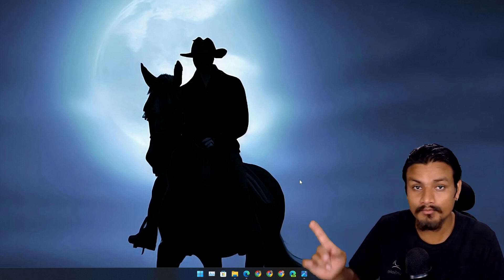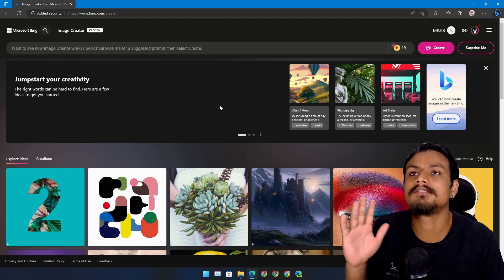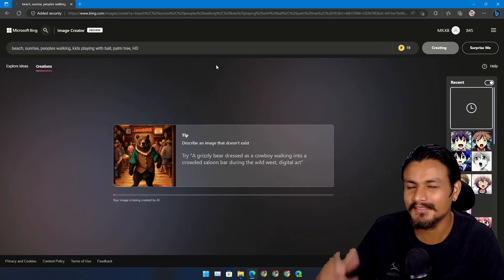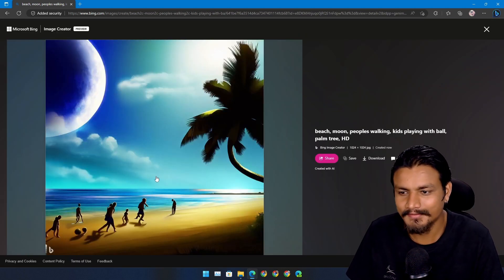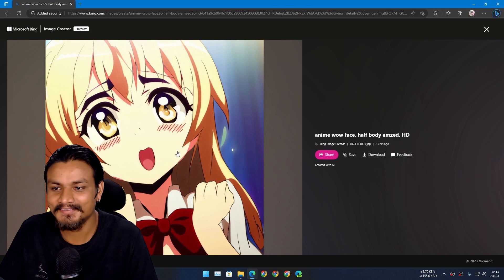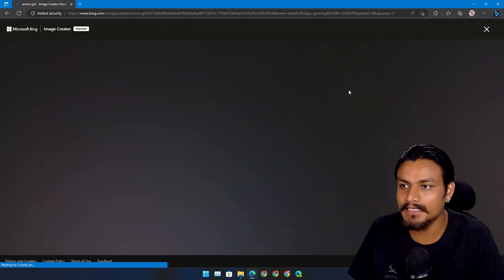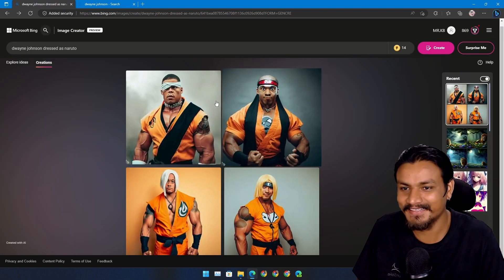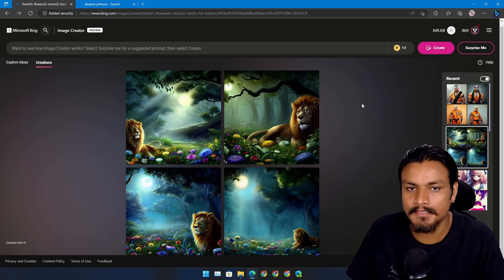Microsoft's Text-to-Image AI Art Generator is actually good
New text to image generator by Microsoft is here, and it actually good for creating a AI arts for free...